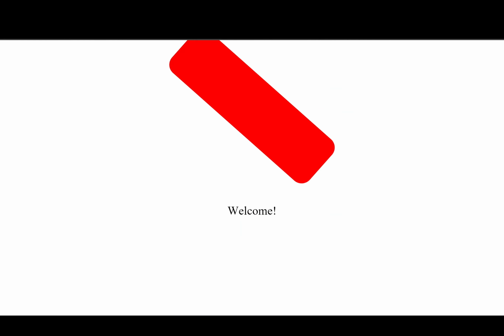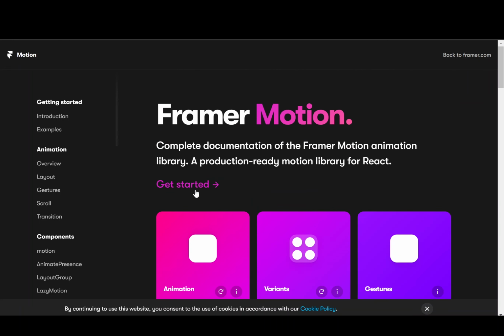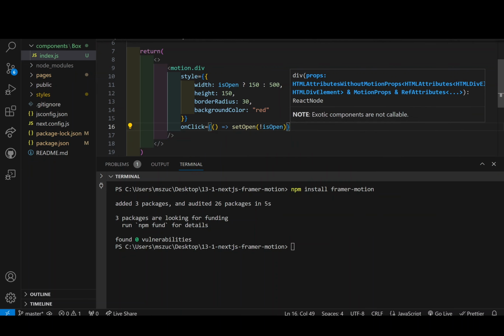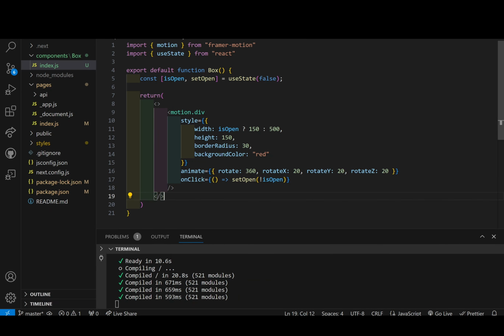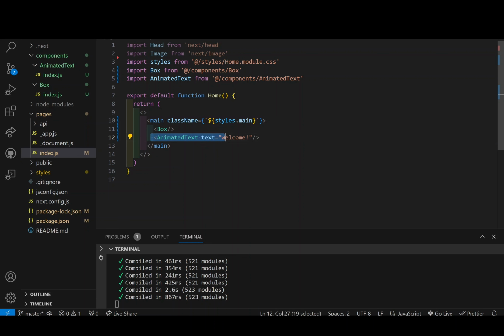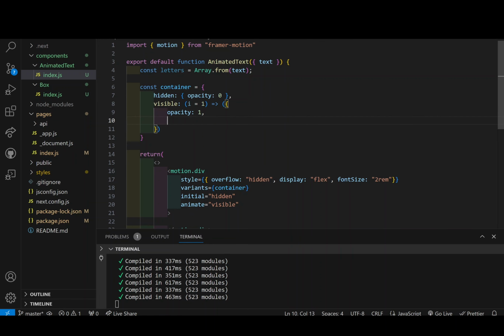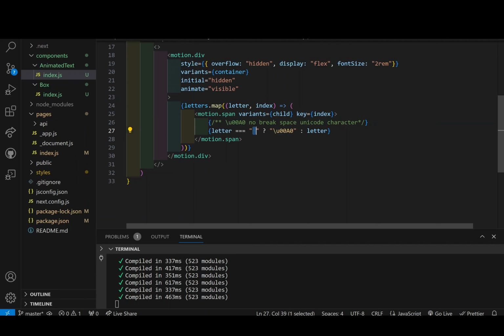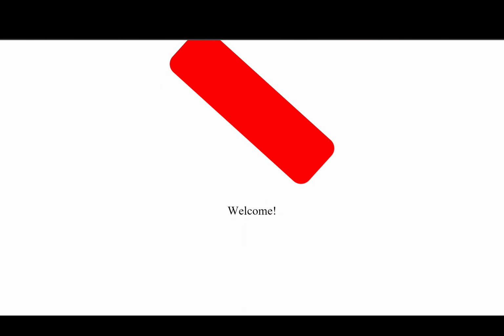Animating Box and Text with Framer Motion (Next.js)